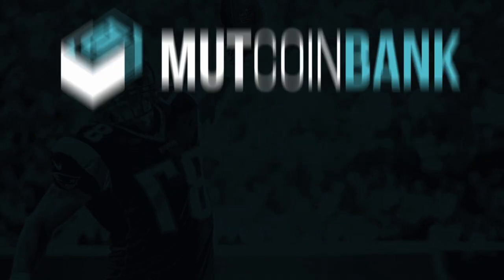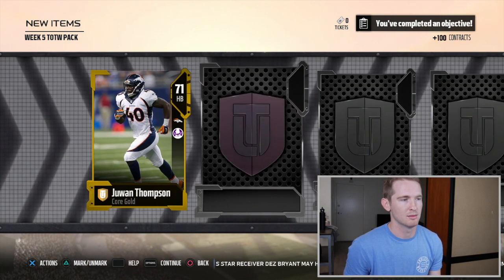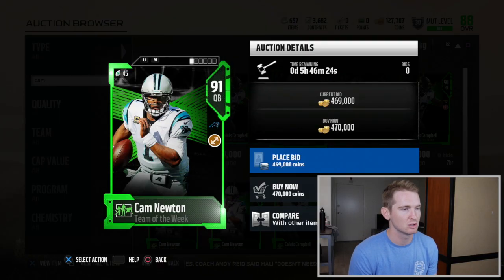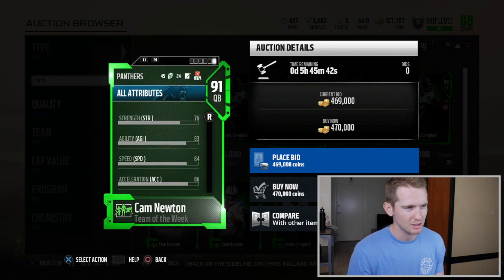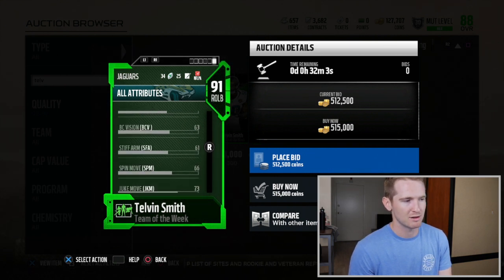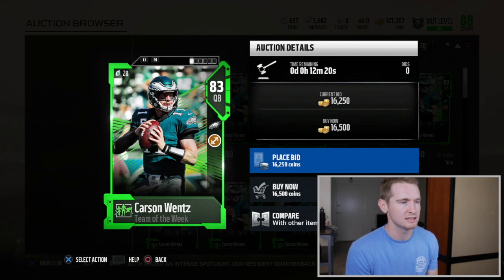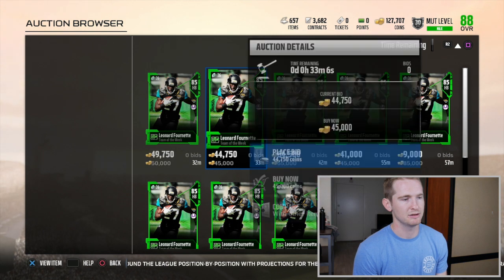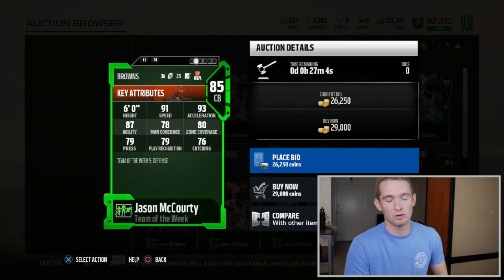EA NEEDS TO STOP THIS | Madden 18 Ultimate Team Week 5 Team of the Week